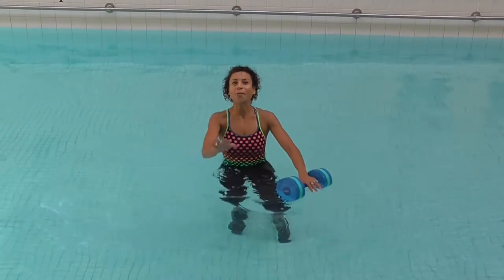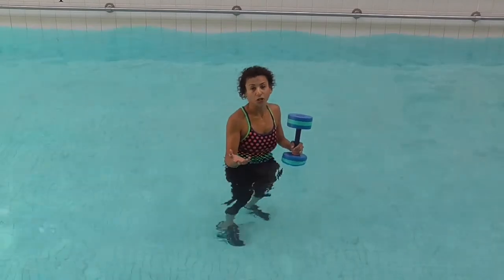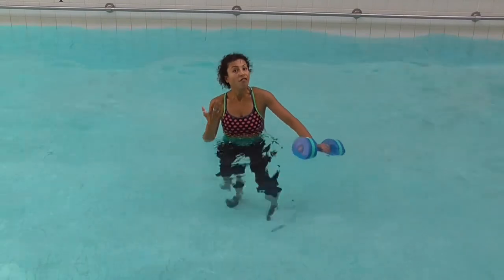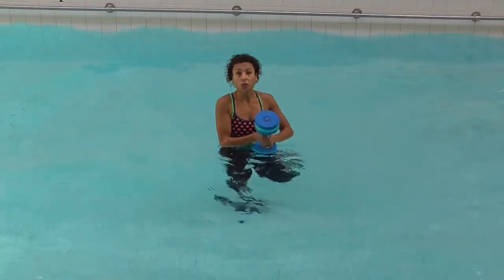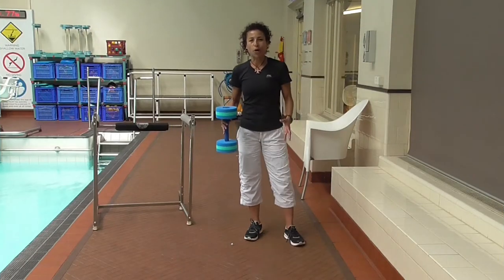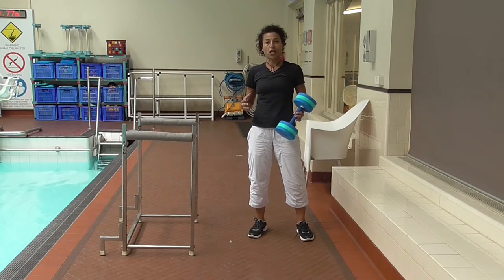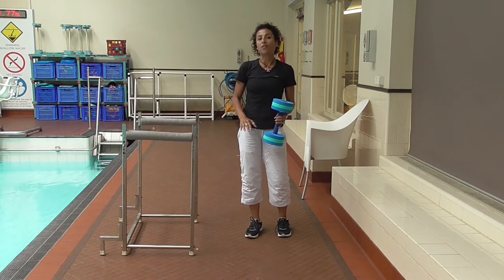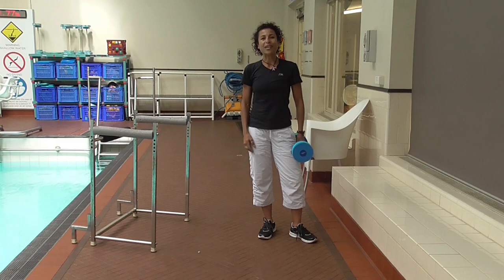Marietta Mehanni Aqua Instructor Tip donkey kick combo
Aqua workout and group fitness expert Marietta Mehanni discusses moves and technique for aqua aerobics!
This exercise comes from Not Just A Dumbbell